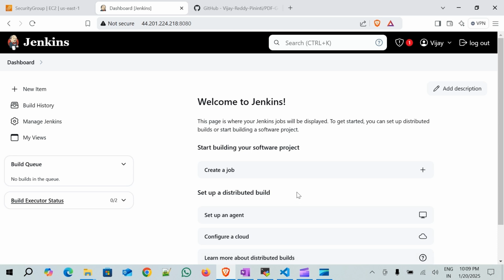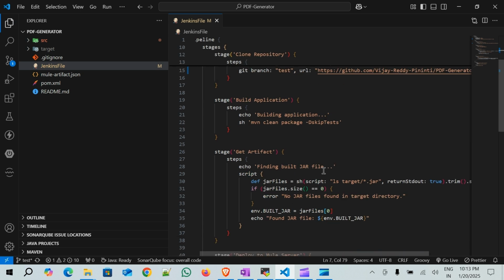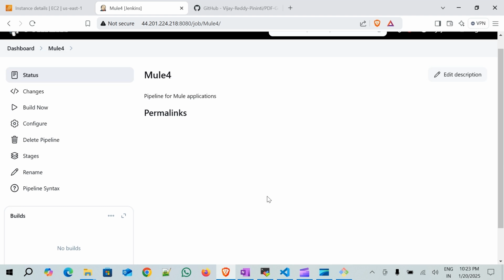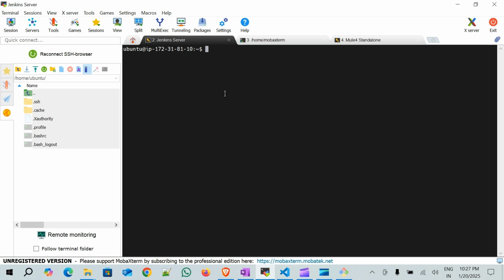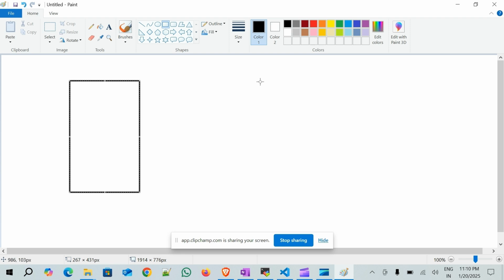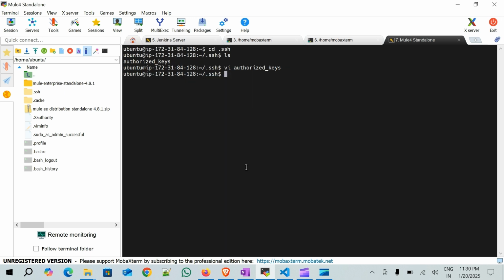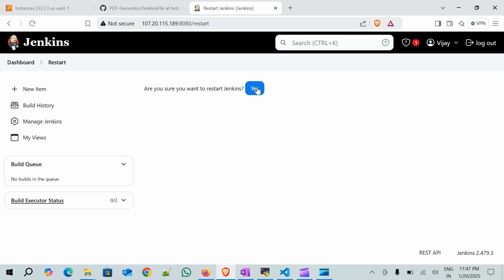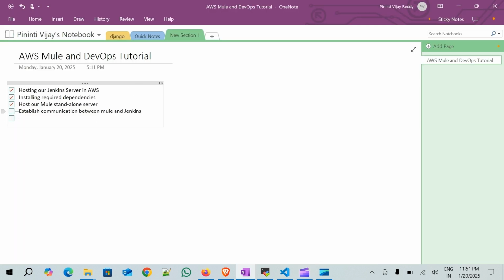3. Connecting Jenkins and Mule 4 Standalone Server on AWS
In this tutorial, learn how to establish a connection between Jenkins and a Mule 4 Standalone Server, hosted on separate AWS EC2 instances. This video guides you through the process of enabling smooth communication to deploy and manage Mule applications via Jenkins. 🚀

What you'll learn:

Configuring Jenkins on one AWS EC2 instance
Setting up Mule 4 Standalone Server on another EC2 instance
Establishing secure communication between Jenkins and Mule 4
Automating Mule application deployments with Jenkins
This step-by-step guide is ideal for DevOps engineers, integration specialists, and developers aiming to streamline CI/CD workflows using Jenkins and MuleSoft on AWS.